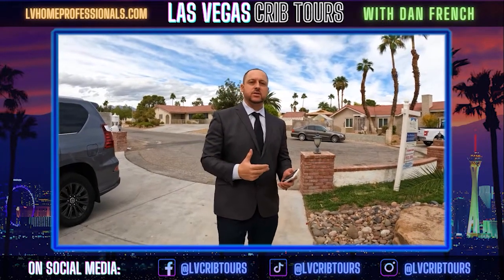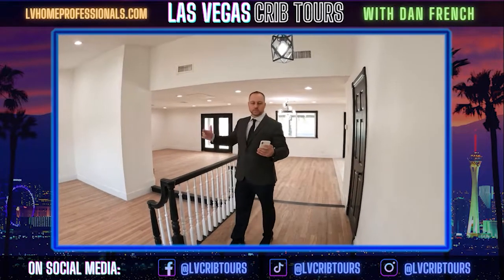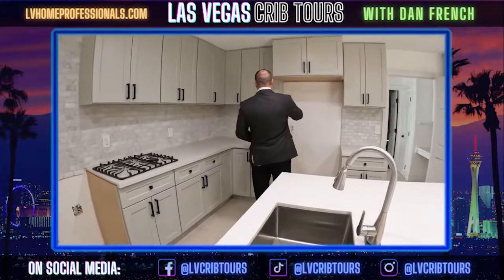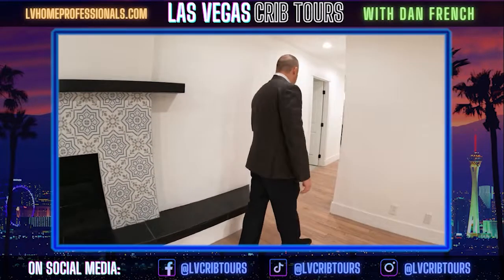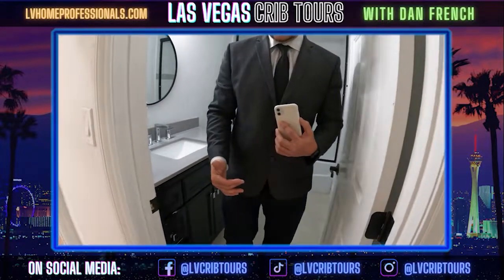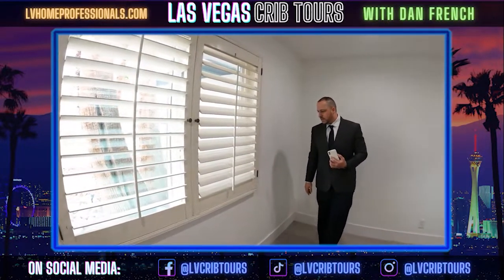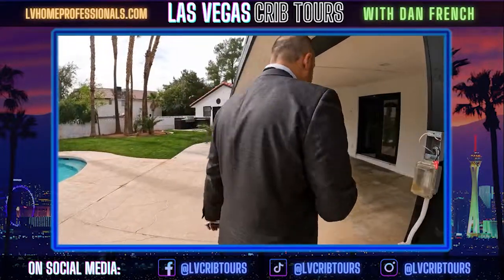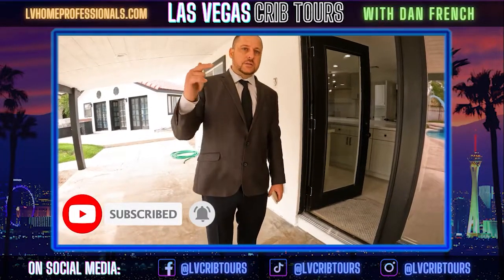$1.3 Million Dollar Las Vegas Pool Home Tour - Single Story - LV Crib Tours with Dan French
Join Dan French as he tours this Million Dollar home and lets you know what he thinks of this Million Dollar property and analyzes the listing description.

MLS Info Sheet says: "Section 11 Single Story Stunner!!! Fresh, FULL renovation that ticks all of the boxes: Single story, Paradise Pool backyard, RV Garage, Full casita, HUGE yard. This fabulous open plan home will not disappoint. The spacious feel of the kitchen and incredible quartz island will be a focal point!

Primary Suite, from the spa like oversized bath which is a work of Art, this Oasis of a Suite will be your retreat from all that is hectic and crazy. The barn doors reveal an exceptionally well appointed custom walk in closet, PLENTY of room. This space has a private exit to the Paradise pool back yard with Spa and Slide.

The backyard features a built in Massive outdoor kitchen to entertain to your hearts delight, and is well situated next to your Casita. This Casita has amazing potential. pool house, in-law suite, game room, or ? Spacious parking from your RV gate, to the HUGE RV garage, and plenty of additional spaces beyond the 2 car garage."

DAN FRENCH
Realtor | Key Realty LLC
License # S.0193843